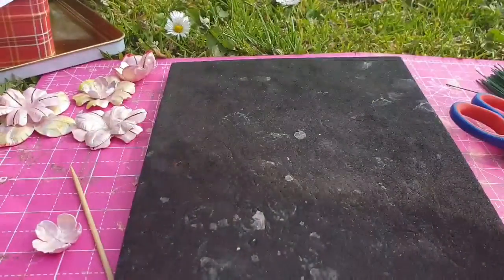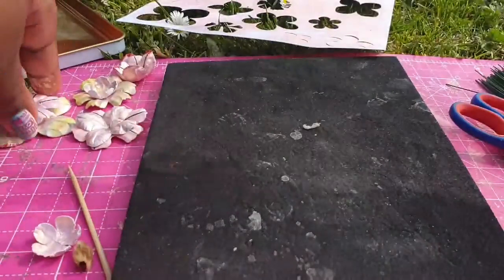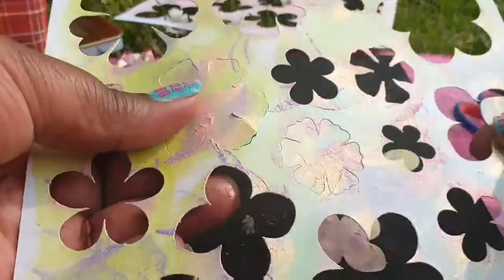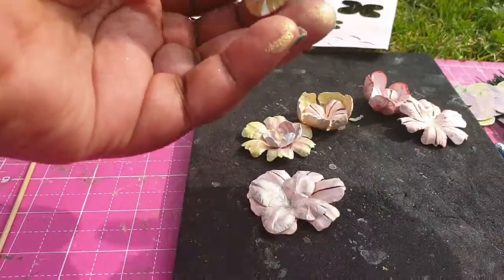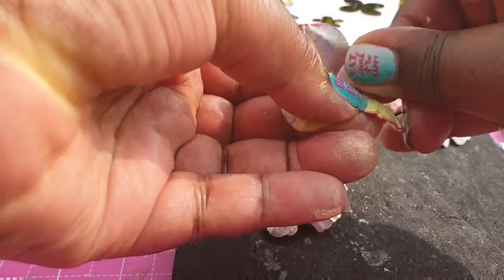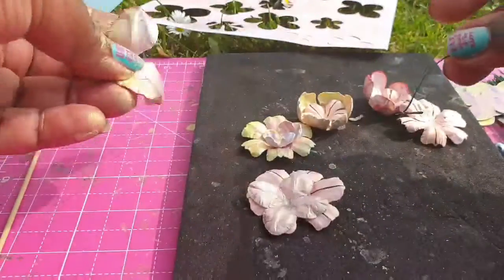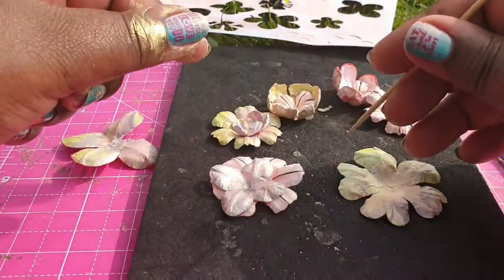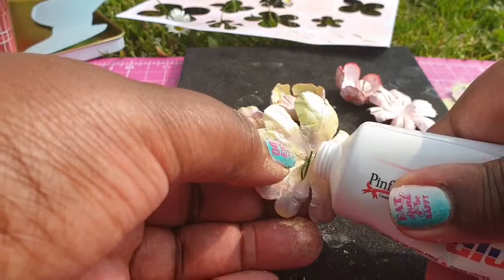Pt3 Alfresco Paper Flowers: The installation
These gorgeous flowers are ready to assemble! I'm using florist wire to give natural moment in the spring breeze.